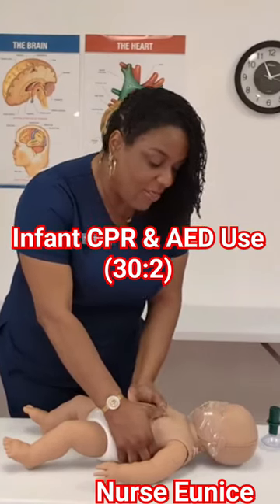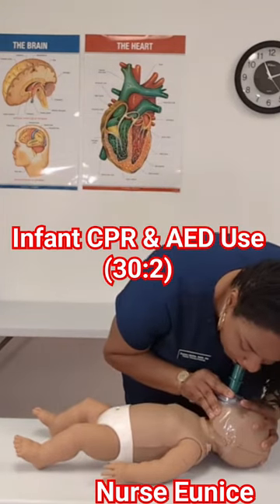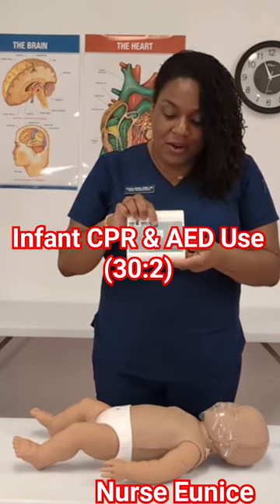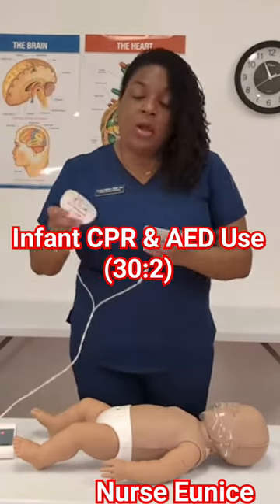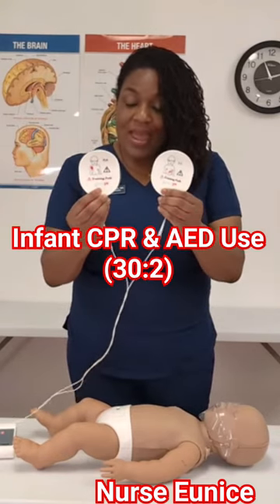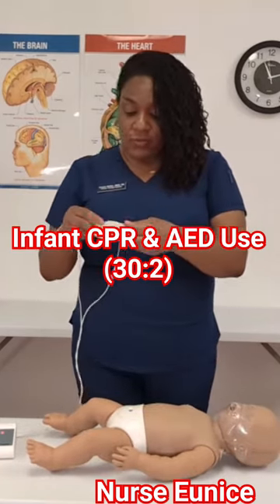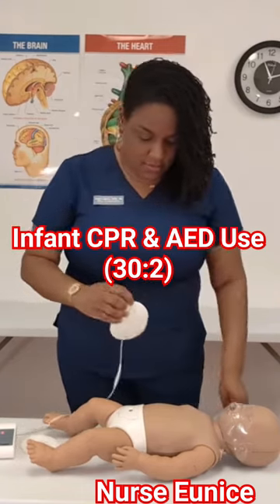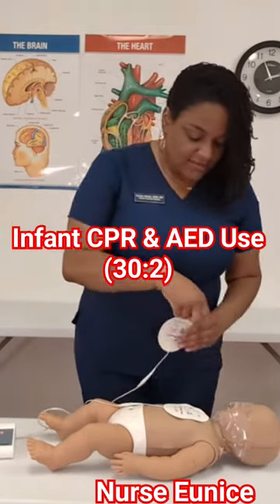Infant CPR and AED Refresher with Nurse Eunice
Review Adult, Child, and Infant CPR with Nurse Eunice at Florida Training Academy.

Thank you for supporting Florida Training Academy, a Nurse Owned Business.